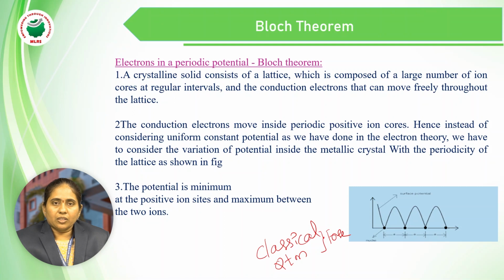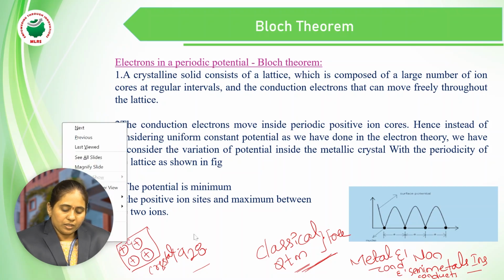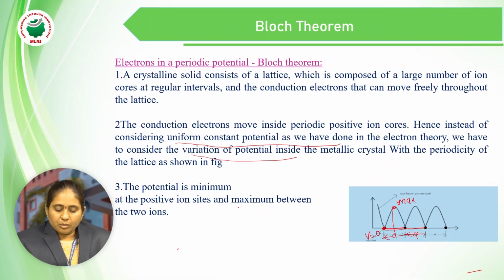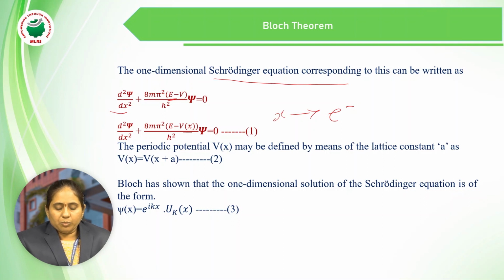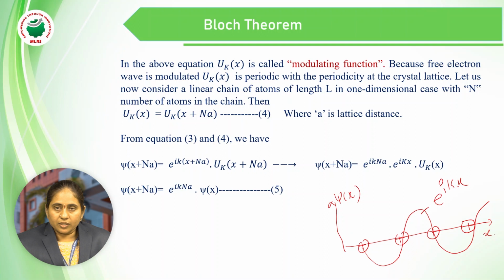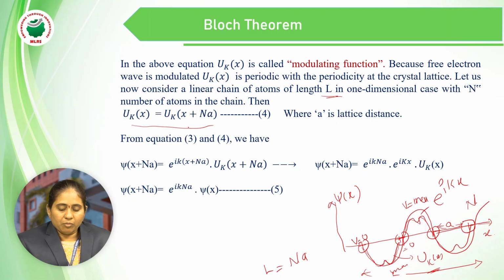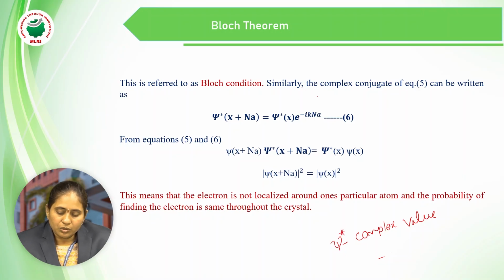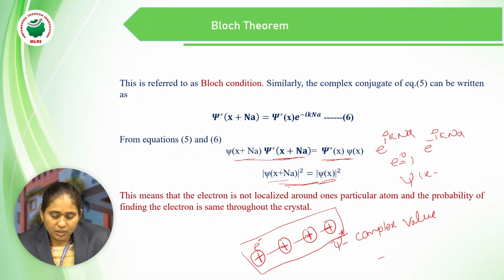BLOCH THEOREM | BY MRS. V. KRISHNAVENI || MLRITM